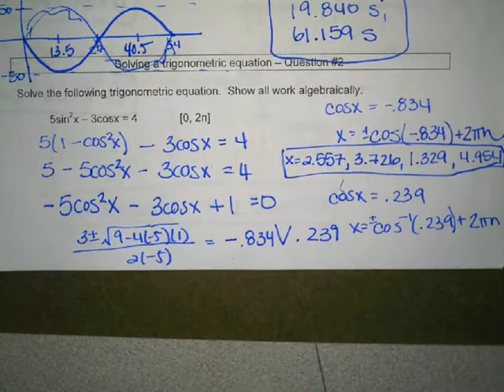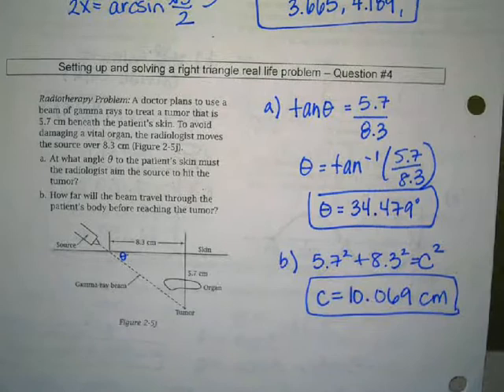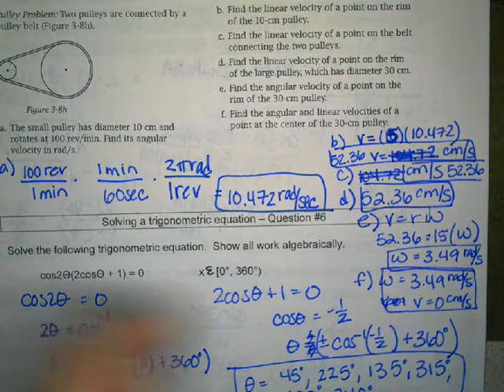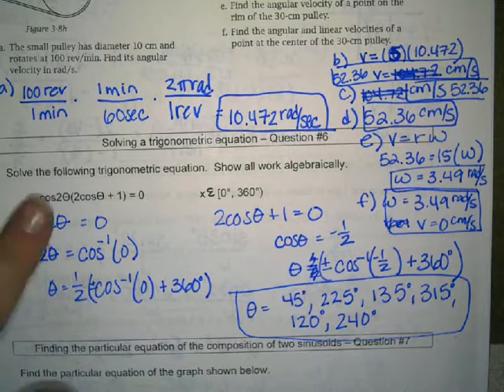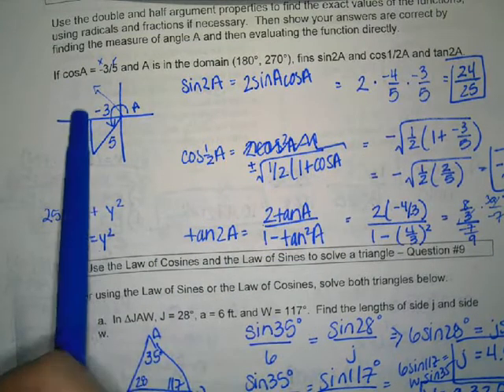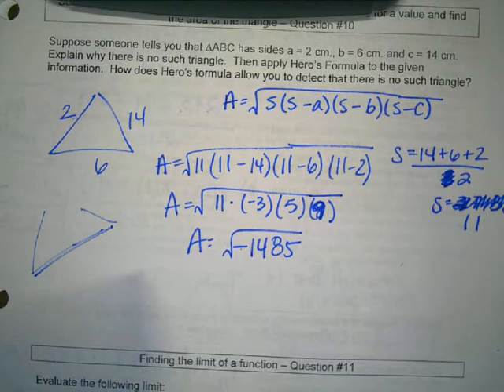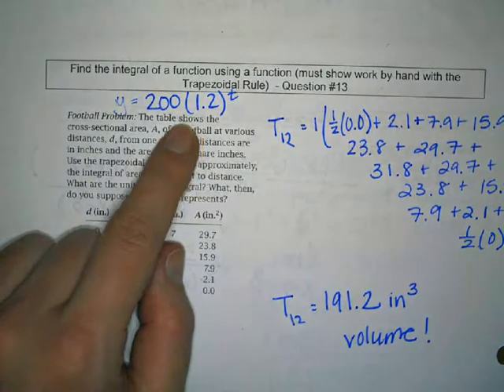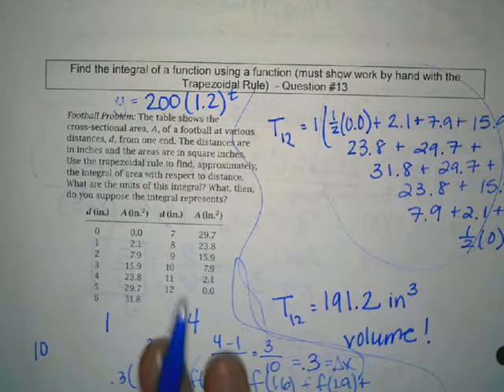Midterm Test Review Part B